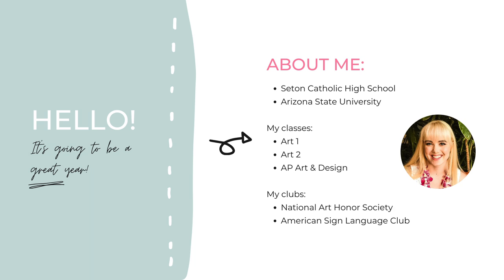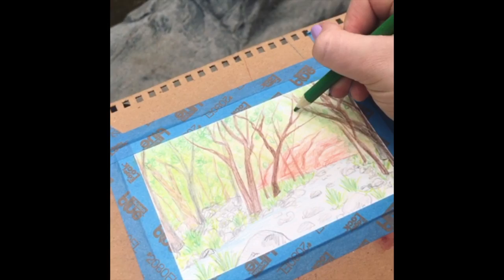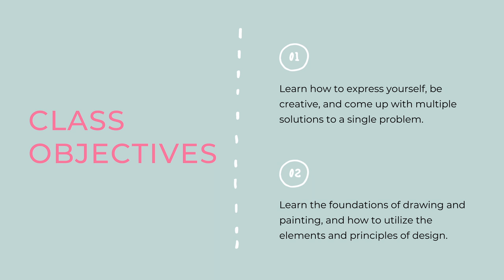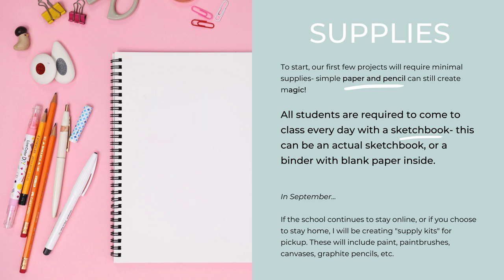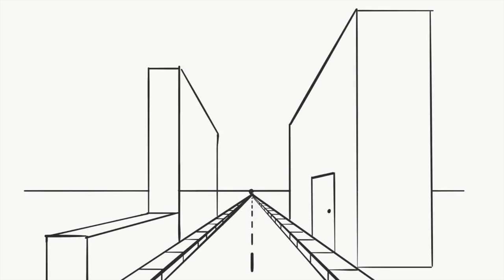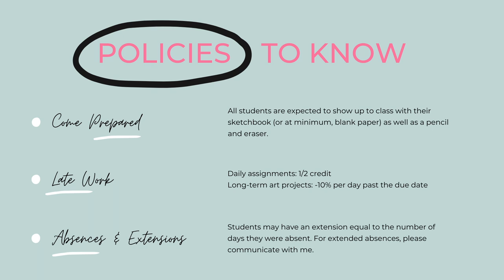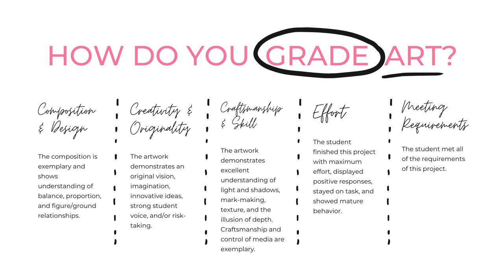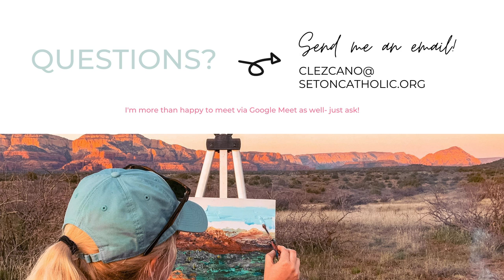Art 2 - Course Introduction by Mrs. Lezcano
☆ Welcome to Art 2!